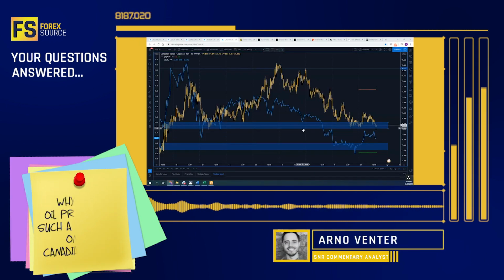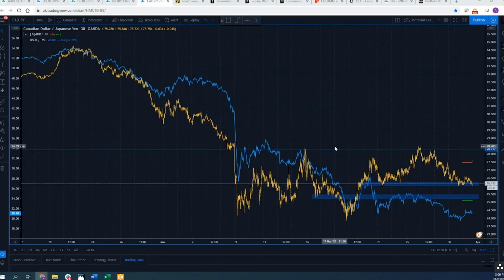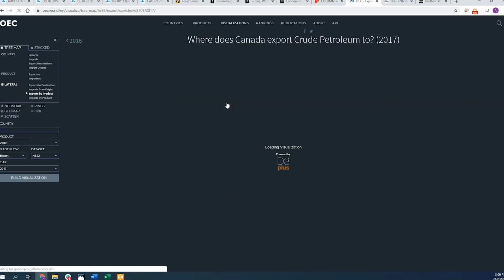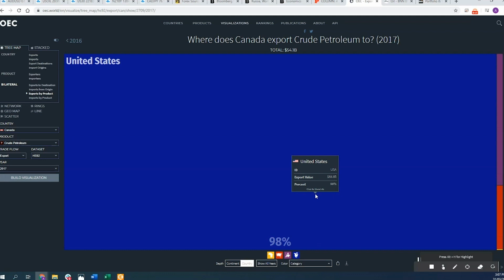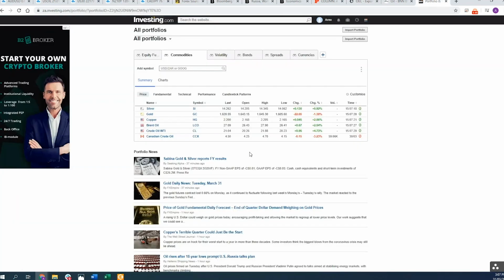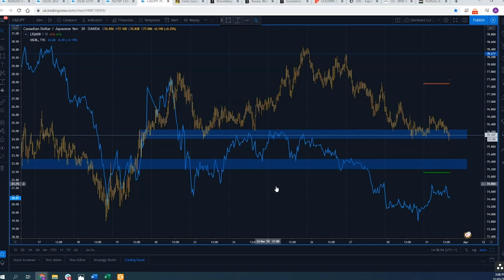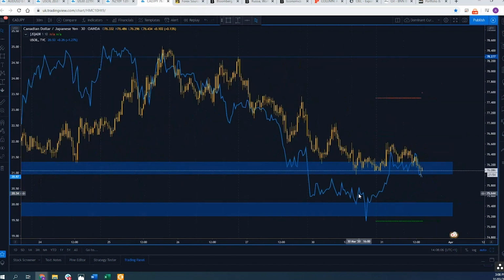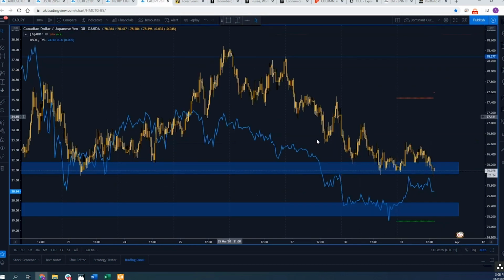Why Do Oil Prices Have Such A Big Impact On The Canadian Dollar?